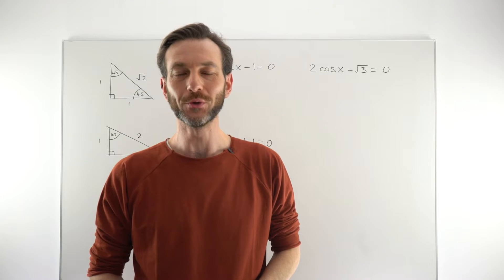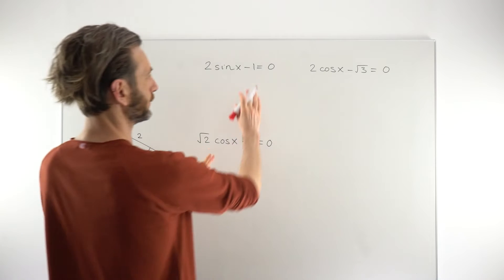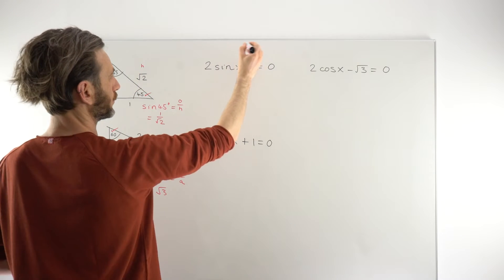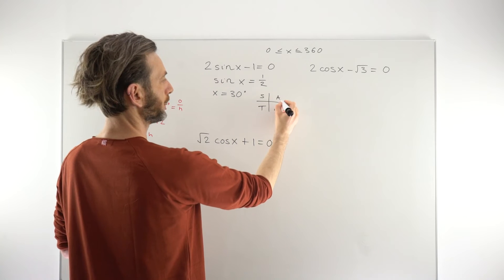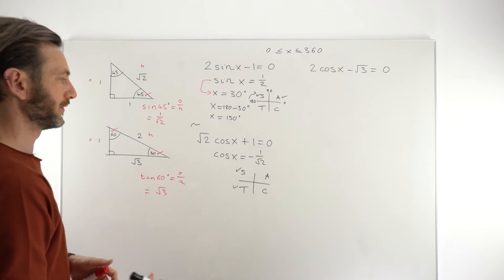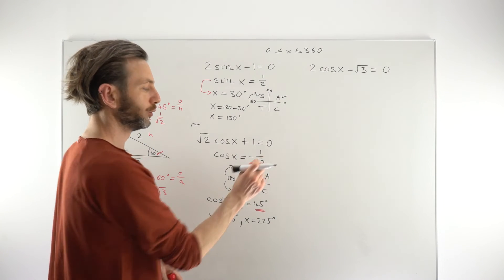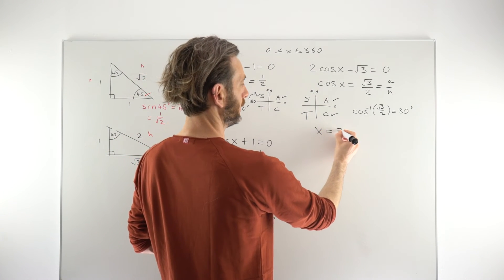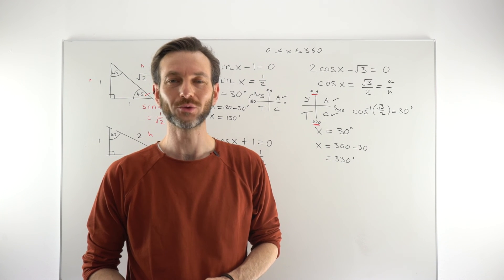Solving Trigonometric Equations with Exact Values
In this class students will be able to solve trigonometric equations in degrees without the use of a calculator by using exact values.

Gary